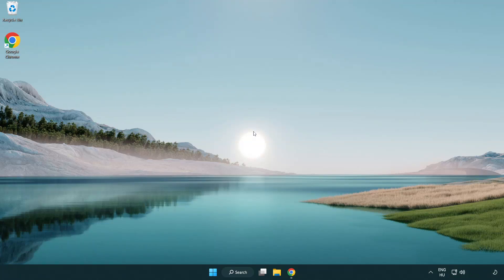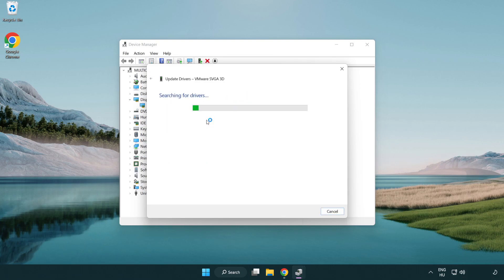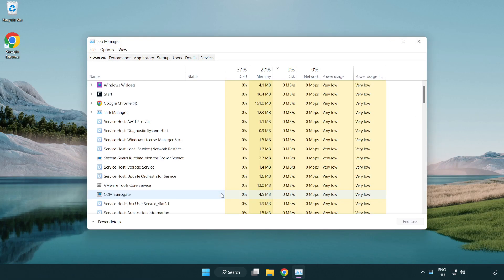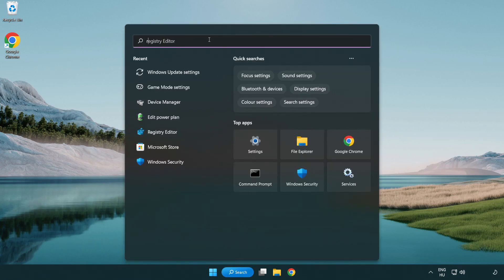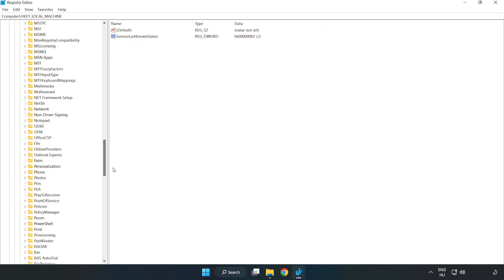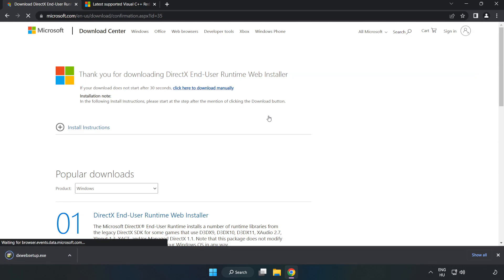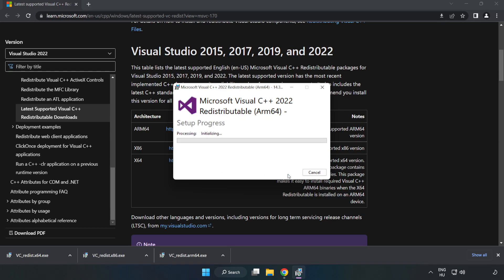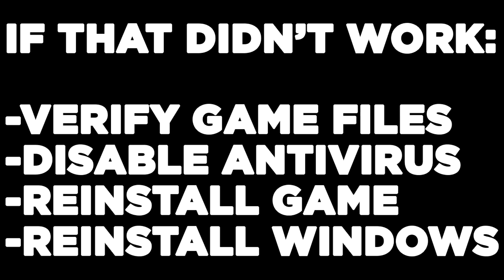How to FIX FIFA 17 Low FPS Drops & Lagging!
I'm going to show How to FIX FIFA 17 Low FPS Drops & Lagging!